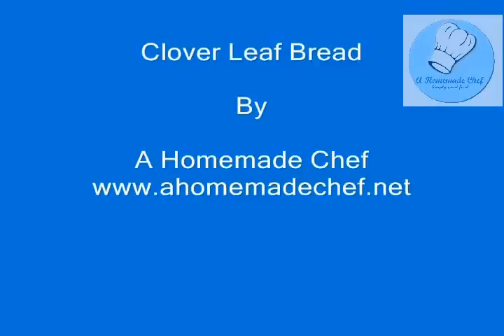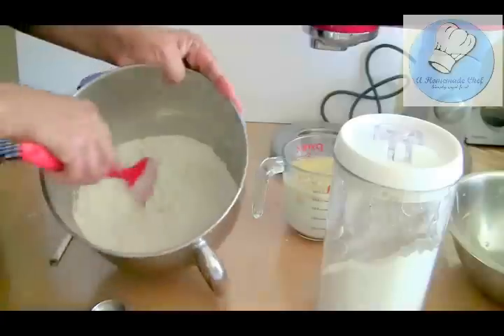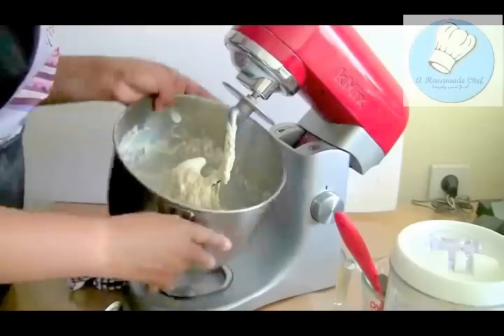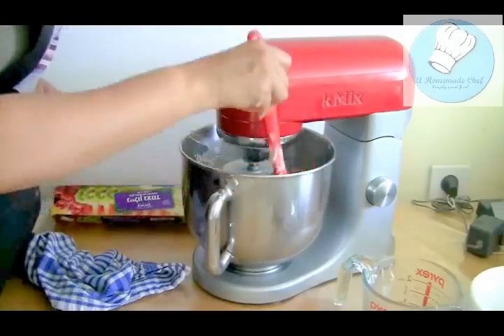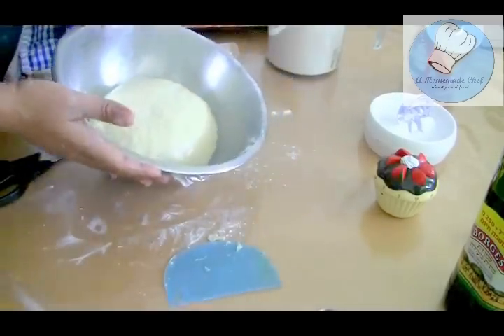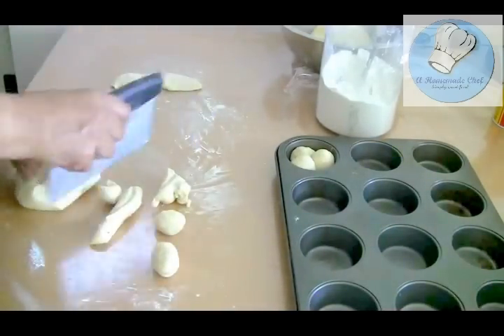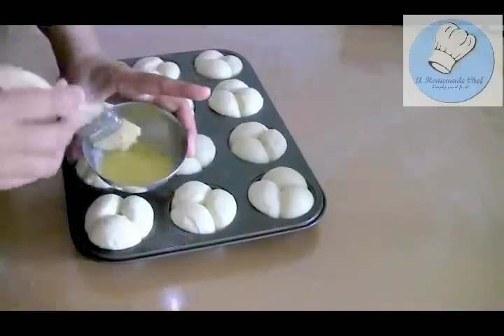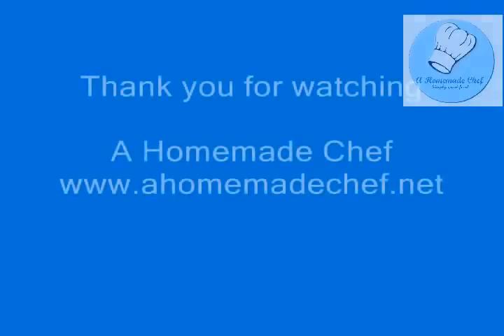How to make Clover Leaf bread Rolls - Bread Recipe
These soft and buttery homemade cloverleaf rolls are an absolute treat and very versatile. They pair well with any food, sweet or savory. Can be eaten for dinner or for breakfast with some butter and jam.